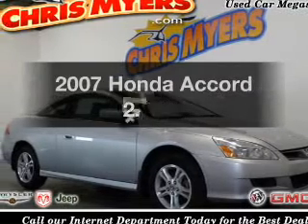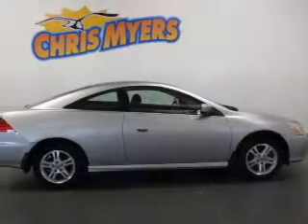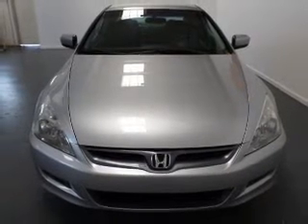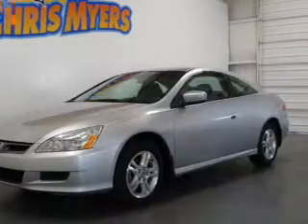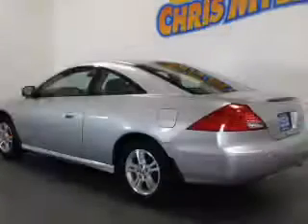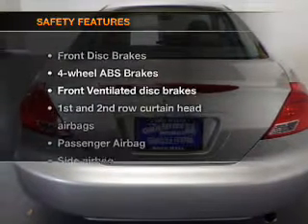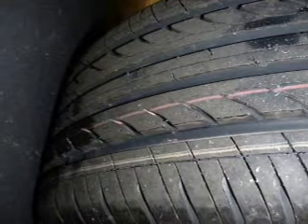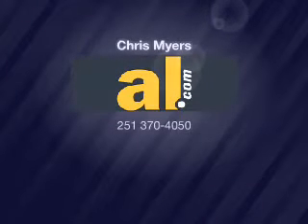2007 Honda Accord - Daphne AL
Year: 2007
Make: Honda
Model: Accord
Trim: 2.4 LX
Engine: 2.4 liter inline 4 cylinder 16 valve
Transmission: 5-Speed Automatic
Color: Alabaster Silver Metallic
Mileage: 89354
Address:
27161 Hwy. 98